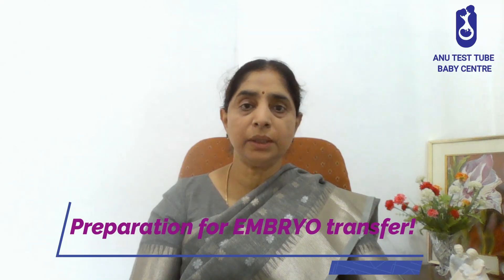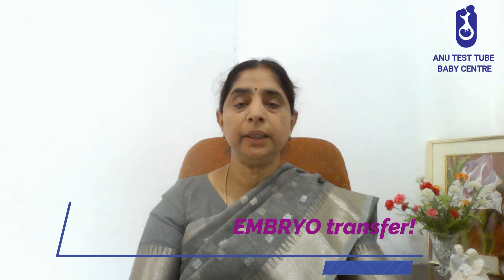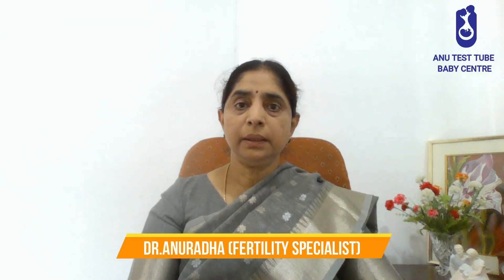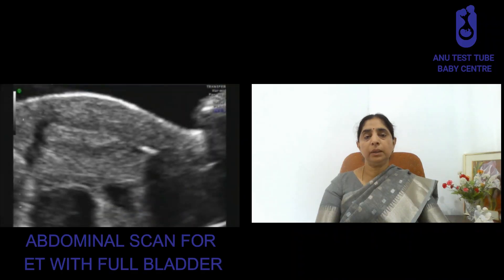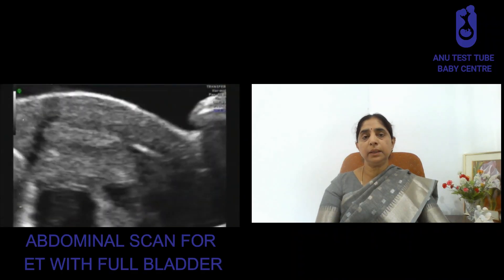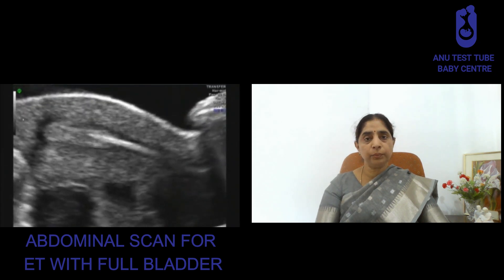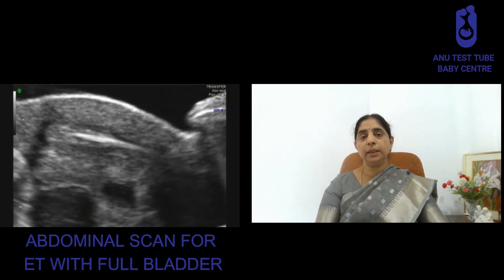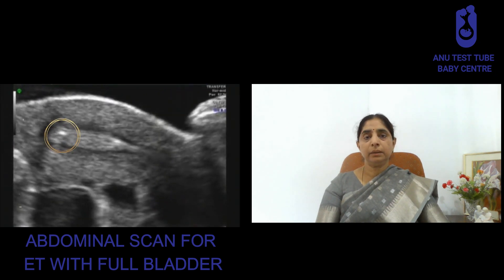Preparation for Embryo Transfer (ET) procedure?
Embryo transfer (ET) is the final step of your ivf journey where the embryo is placed in your uterus (womb). Many worry that this procedure might be painful, which is not the case!
People have many questions about what is recommended when getting ready for an embryotransfer - what to eat? Can I take my medicines? What do I expect on the day?
See what our lead gynaecologist Dr Anuradha Katragadda has to say about the procedure and how you prepare for it.

Do drop in your questions in the comments below so that we can answer them in more videos!